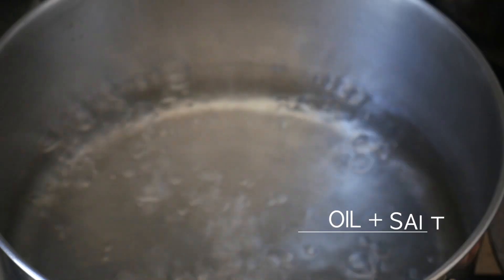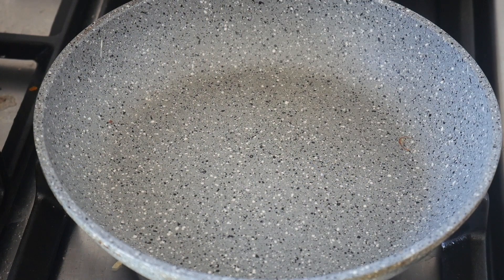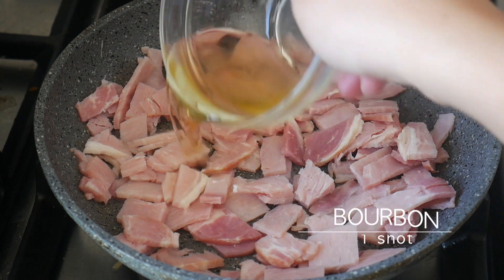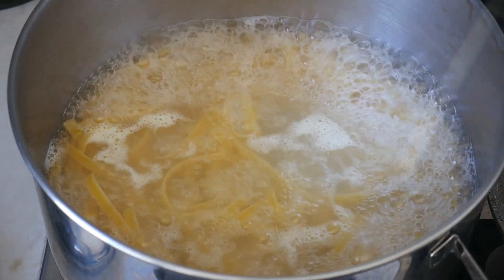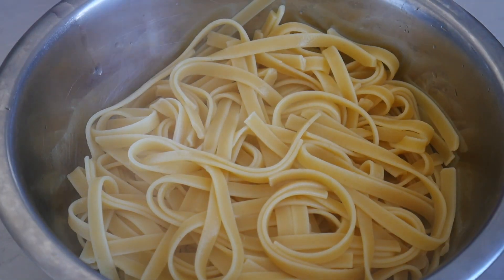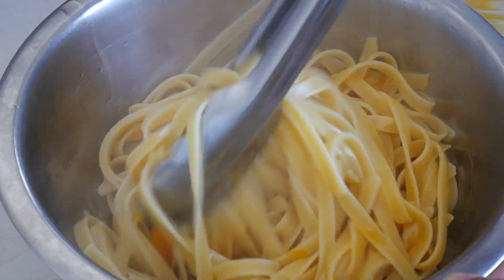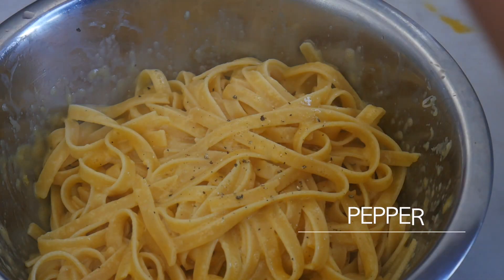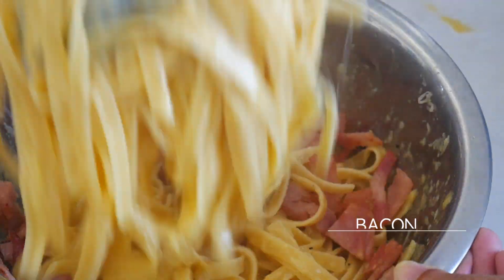I made fettuccine carbonara for the first time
Nothing easier than this quick, simple and creamy carbonara, the Italian way.
Ingredients (serves 2):
- fettuccini
- 2 cups bacon
- (optional) 1 shot bourbon
- 3 egg yolks
- parmesan cheese